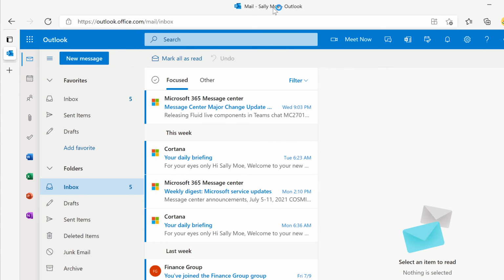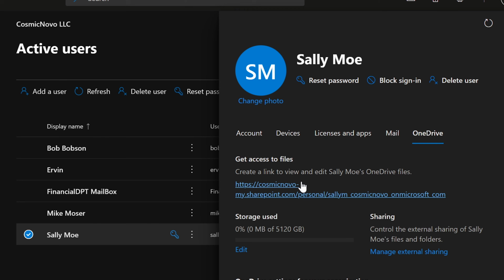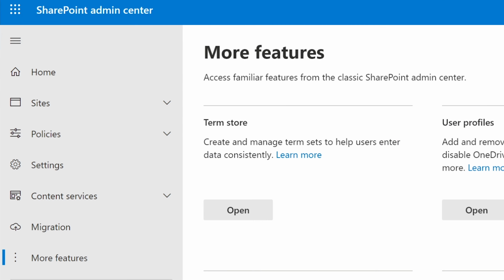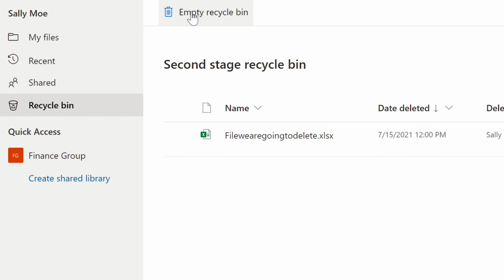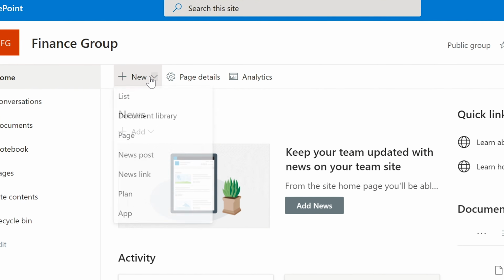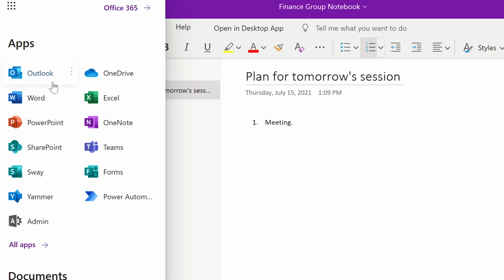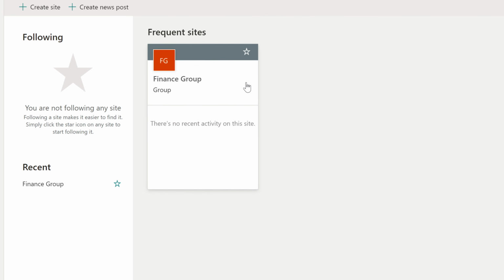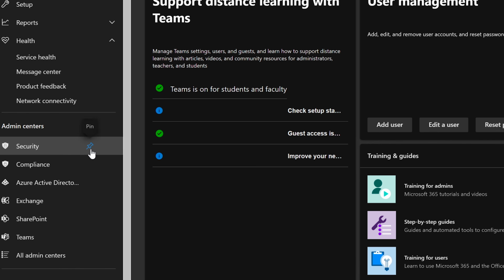Learning Office 365 for Tech Suppor Jobs, Share Point, OneDrive Restoring Deleted Files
Support by Joining.